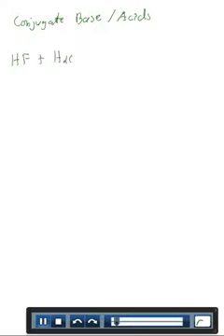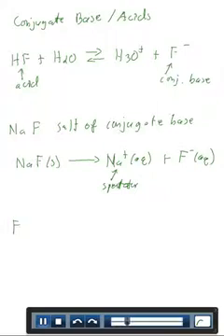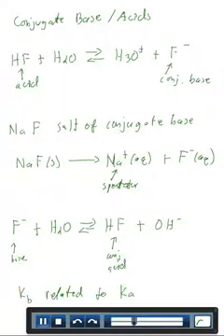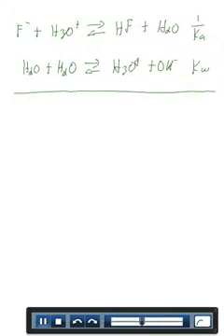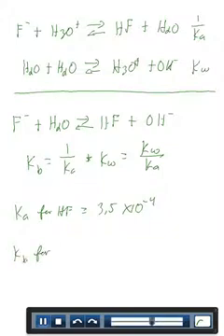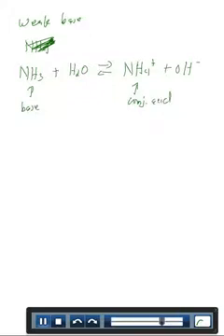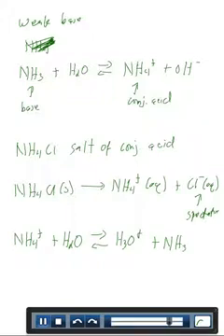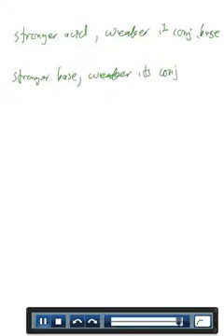Chem 106-Acids and Bases 6